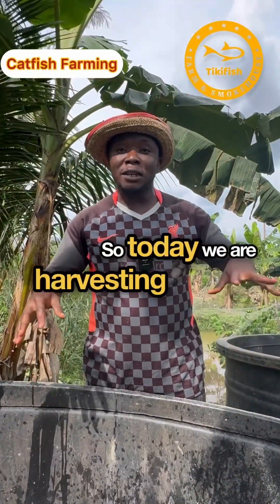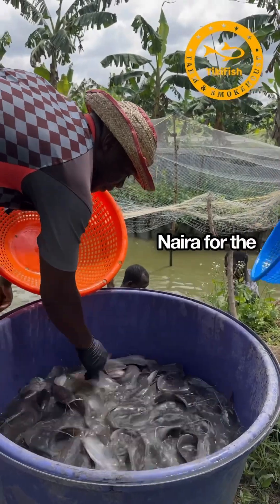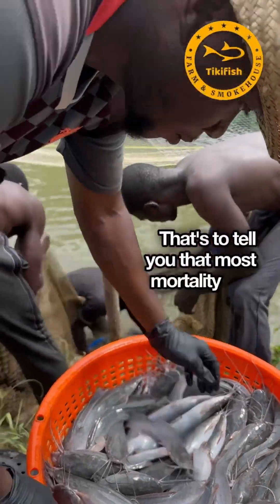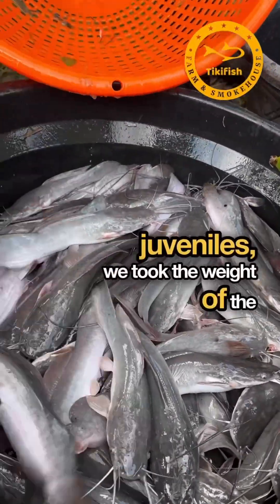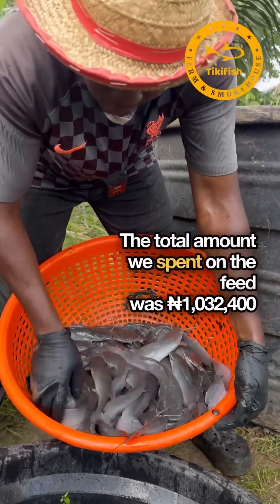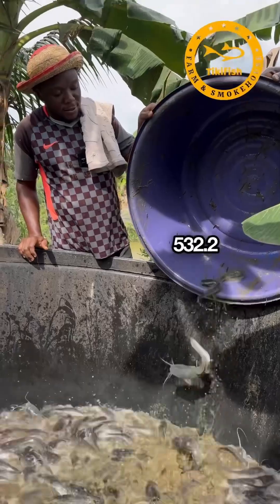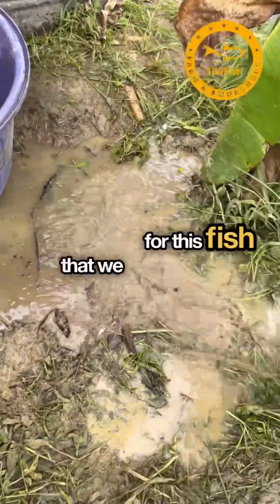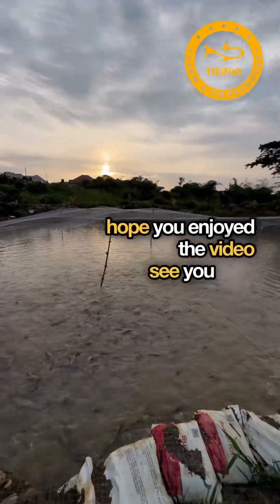Catfish Farming: Transferring Juveniles for Optimal Growth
We are harvesting catfish from a nursery pond to transfer them to a bigger pond for optimal growth. We discuss the details of the catfish farming process, including the initial stocking, feed intake, weight gain, and mortality rate over 72 days. We also touch on the importance of understanding feed conversion ratio in catfish farming.